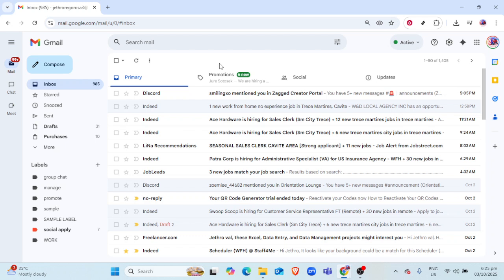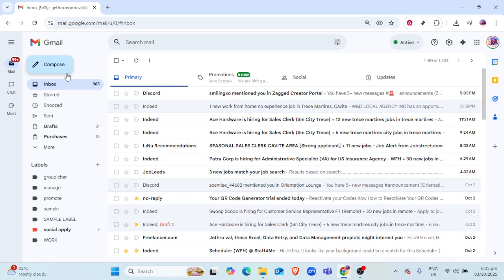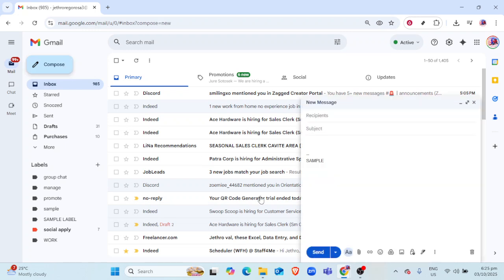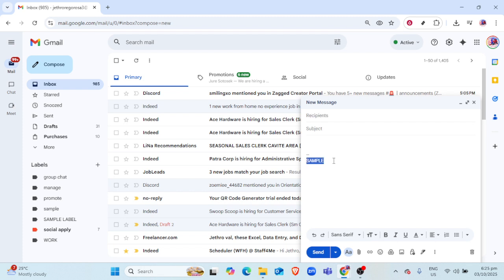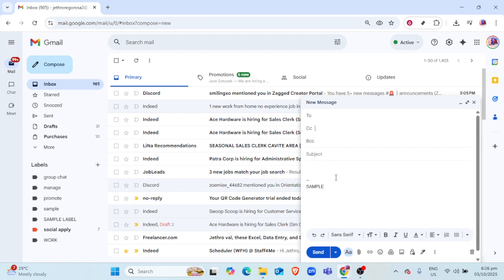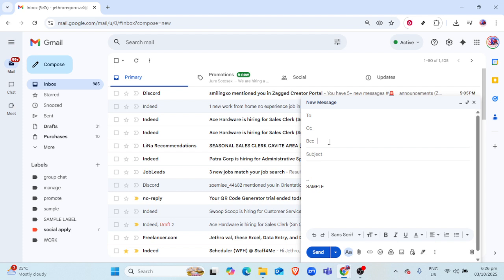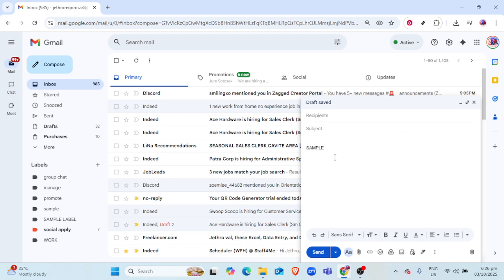How To Hide Email Recipients in Gmail [2025 Guide]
In today's video we cover: hide email recipients, Gmail tips, Gmail privacy, email management, BCC in Gmail, email etiquette, Gmail tutorial, email recipients hidden, send anonymous email, Gmail features, privacy in email, email sending tips, Gmail settings, email marketing tips, secure emailing, Gmail for beginners, email confidentiality, email tips and tricks, managing email lists